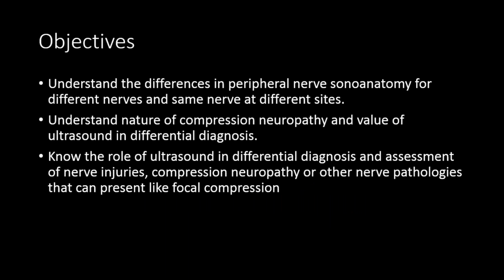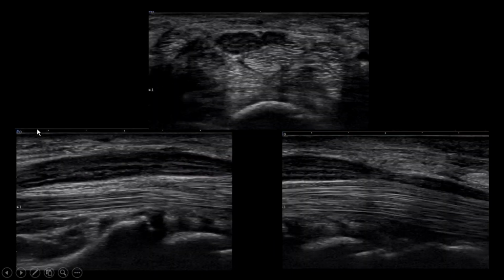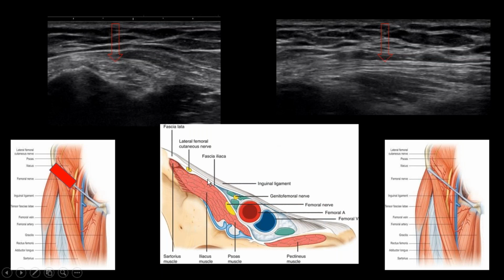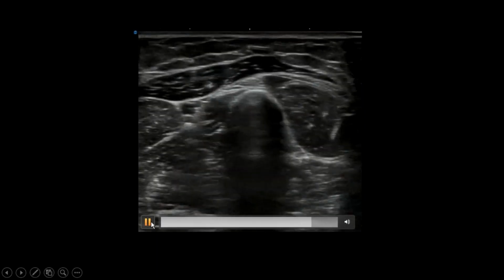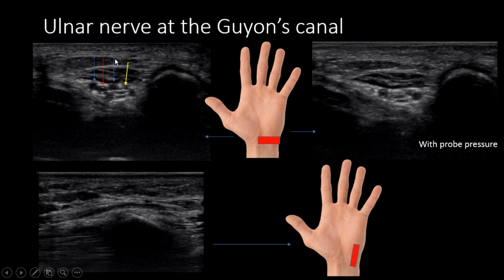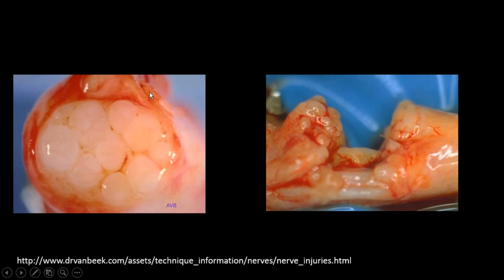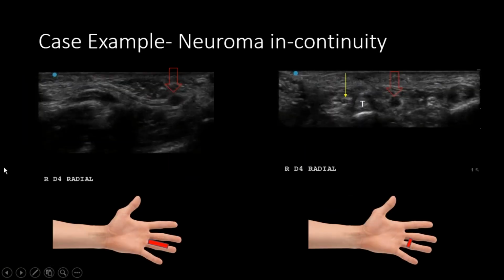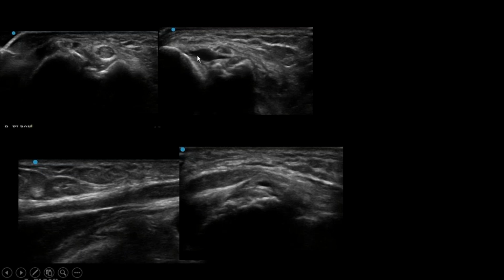Neuromusculoskeletal Ultrasound for Peripheral Nerve Entrapment and Nerve Injuries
In this AIUM video, done in partnership with APTA, Mohini Rawat, DPT, MS, ECS, OCS, RMSK discusses the differences in peripheral nerve sonoanatomy for different nerves and same nerve at different sites; explains the nature of compression neuropathy and value of ultrasound in differential diagnosis; and illustrates the role of ultrasound in differential diagnosis and assessment of nerve injuries, compression neuropathy or other nerve pathologies that can present like-focal compression.

Interested viewers may be able to earn CME credit.